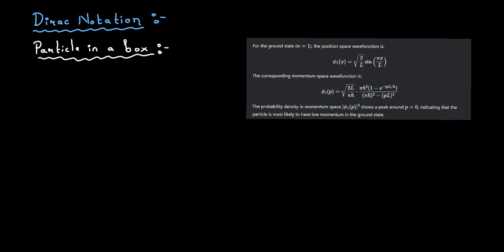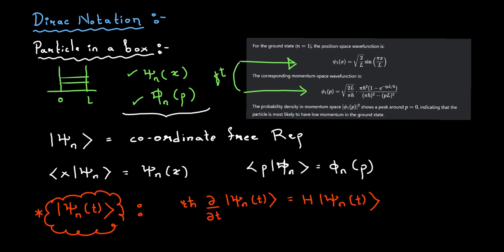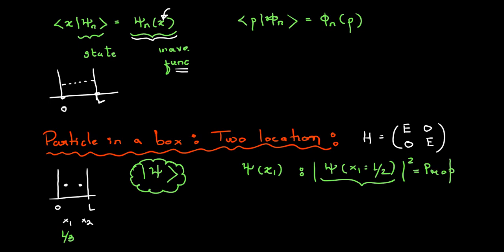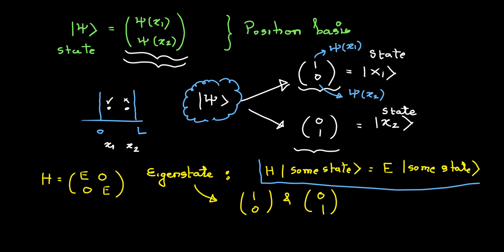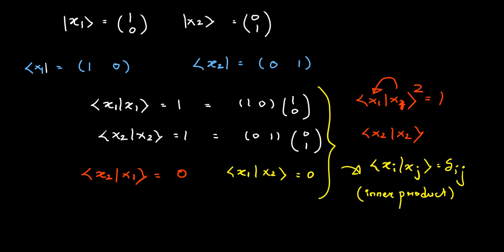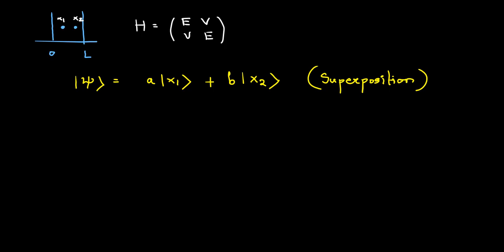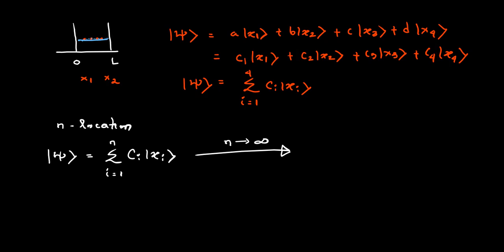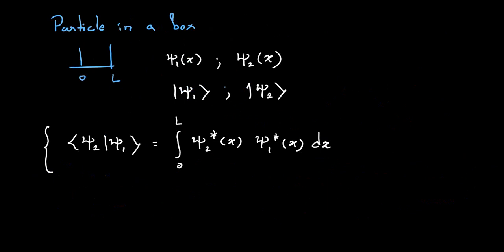DIRAC NOTATION IN QUANTUM MECHANICS | LECTURE 33 | PART 2